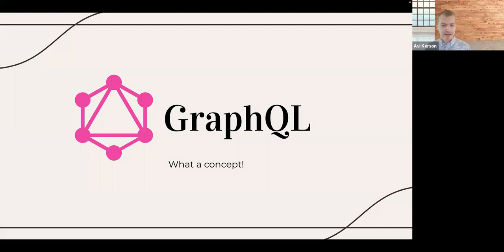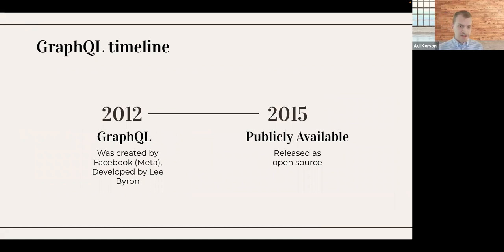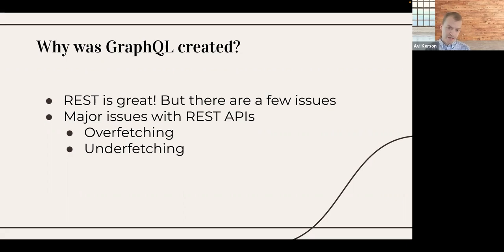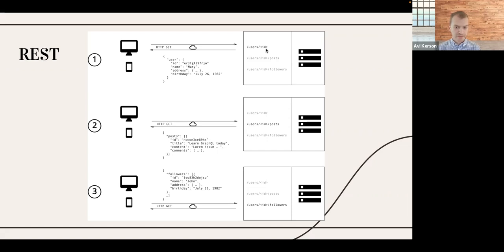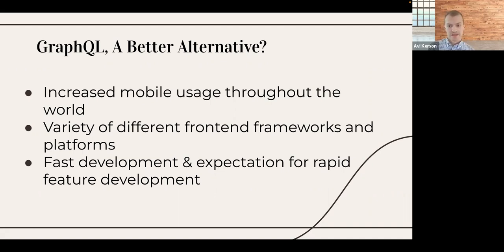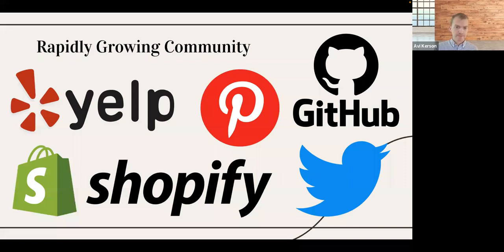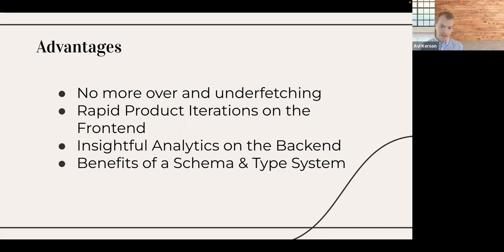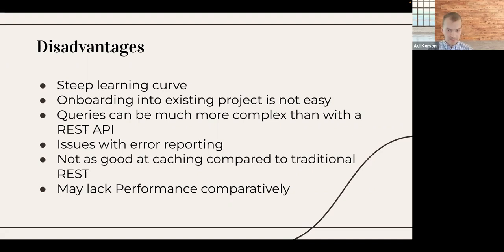GraphQL! An Introduction Featuring Avi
Here is a high level introduction to what GraphQL is, why it was created, and whether or not you should use it.